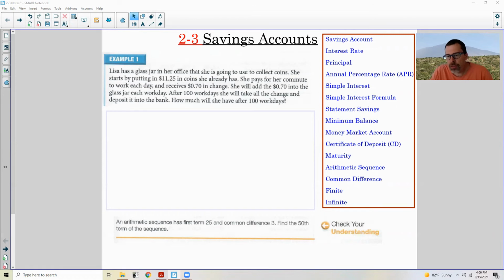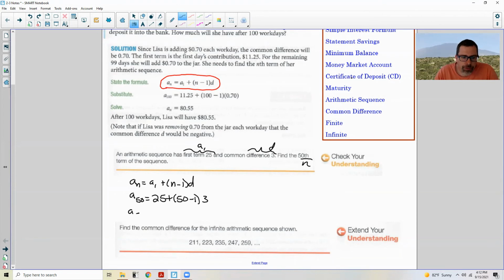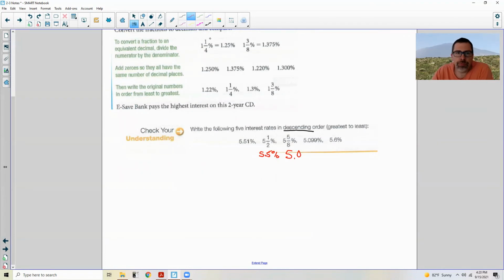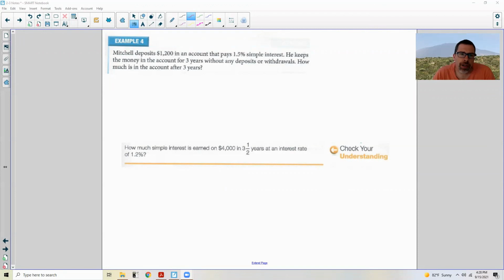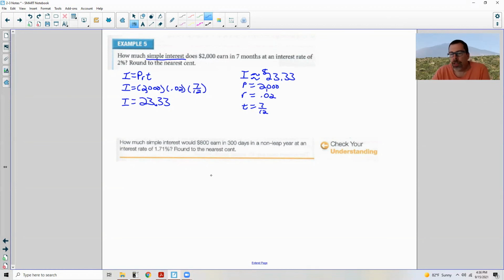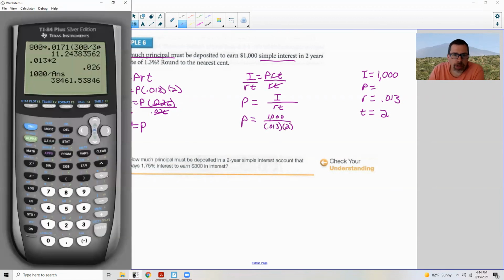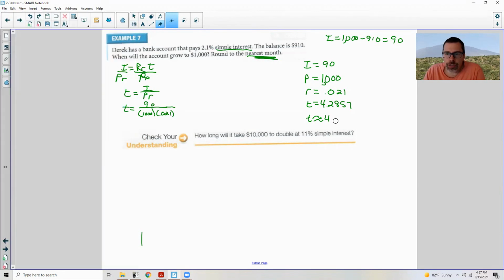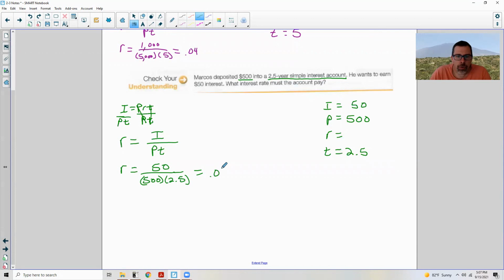Financial Algebra Chapter 2-3 Video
Savings Accounts@math